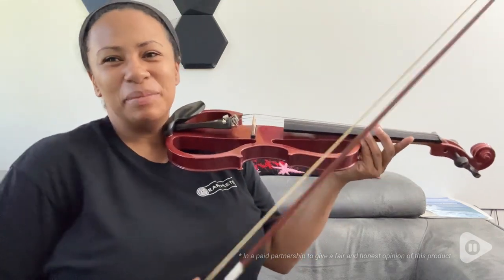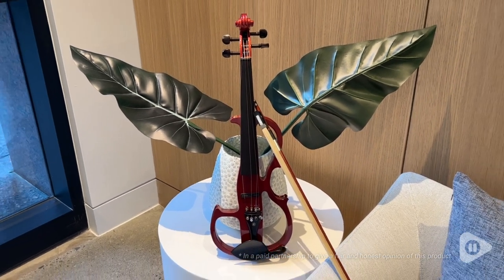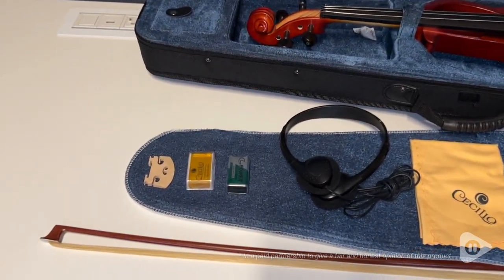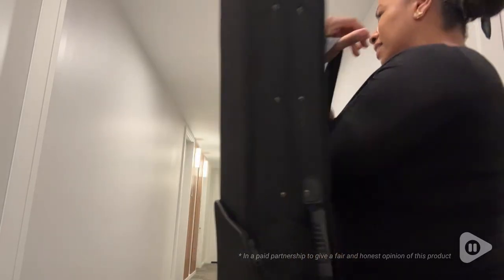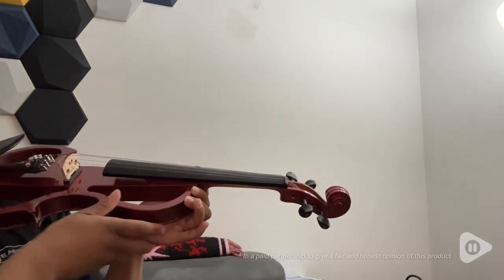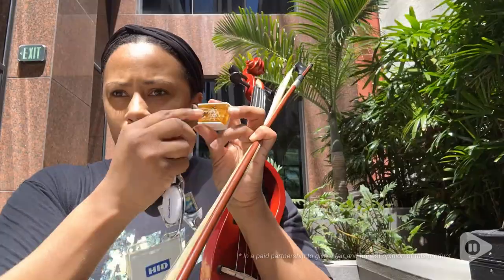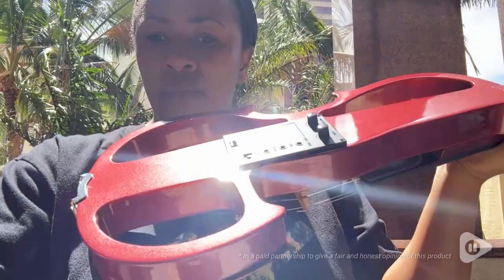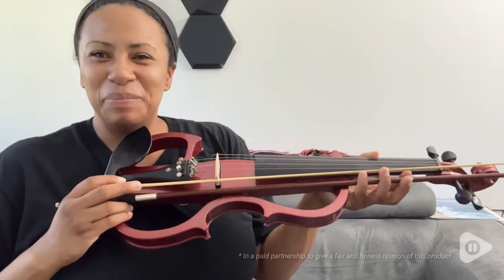Cecilio Solid Wood Electric Violins | Our Point Of View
Cecilio Solid Wood Electric Violins

Hand-carved solid maple wood body with ebony fingerboard, pegs, chinrest and tailpiece with mother of pearl inlay
Enhance your music experience with this electric/silent violin in metallic red mahogany
Powered by a 9V Alkaline battery (included), this violin is perfect for quiet practice or performances
Comes with everything you need to get started: lightweight hard case, Brazil wood bow with unbleached genuine Mongolian horsehair, quality rosin cake, bridge, aux cable, and headphones
1 Year Warranty Against Manufacturer's Defects